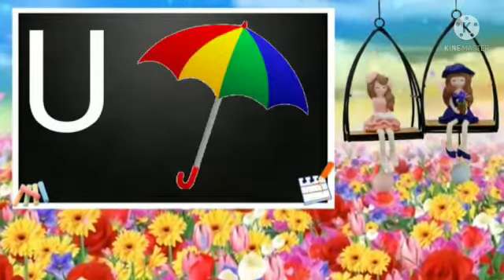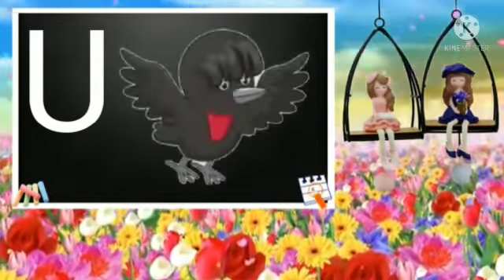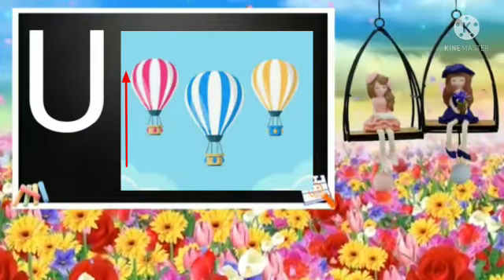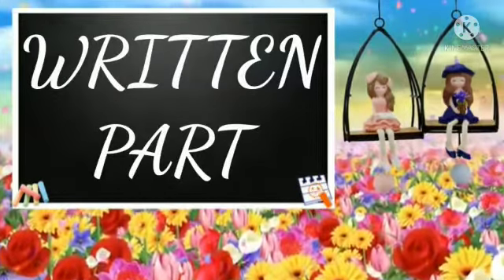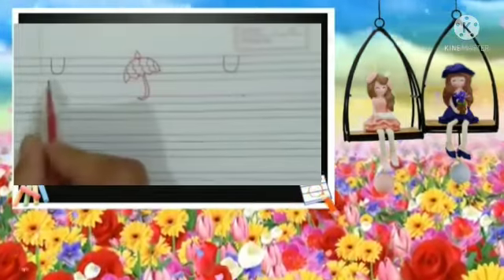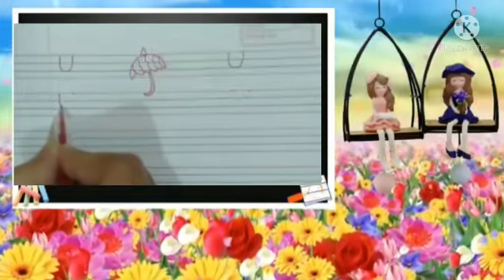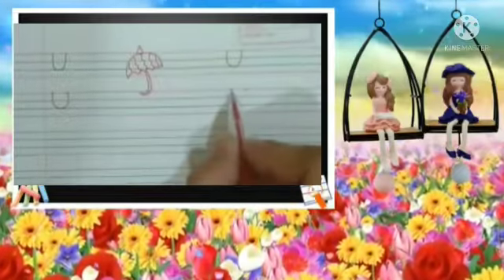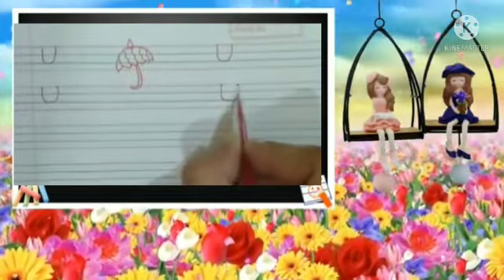Recognition Letter U || How to Write letter U